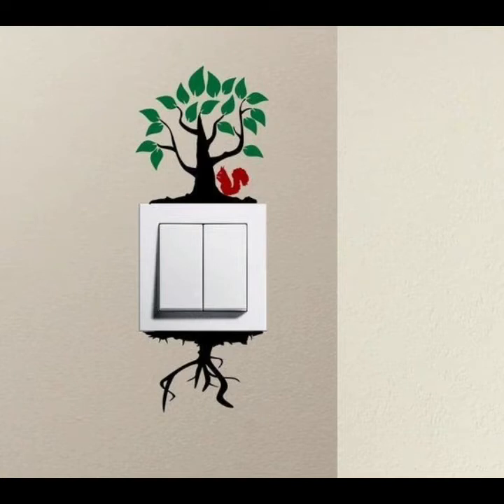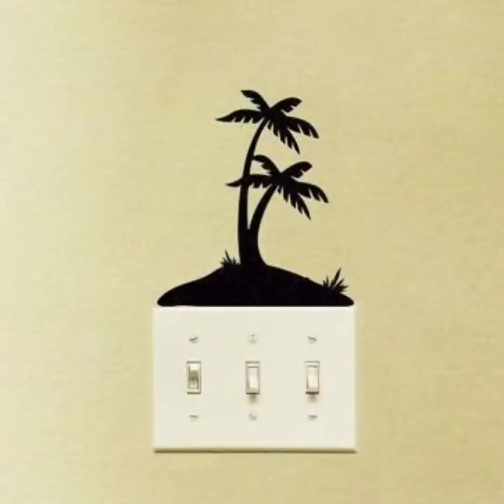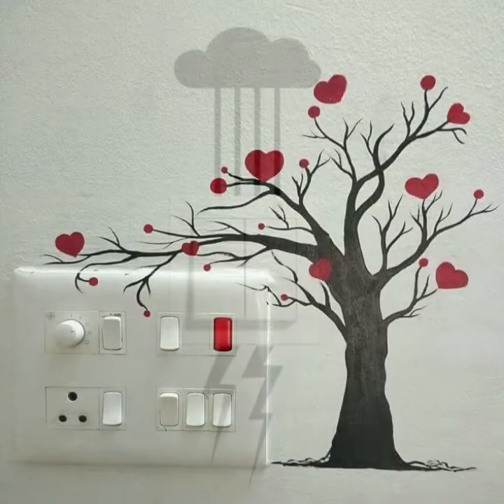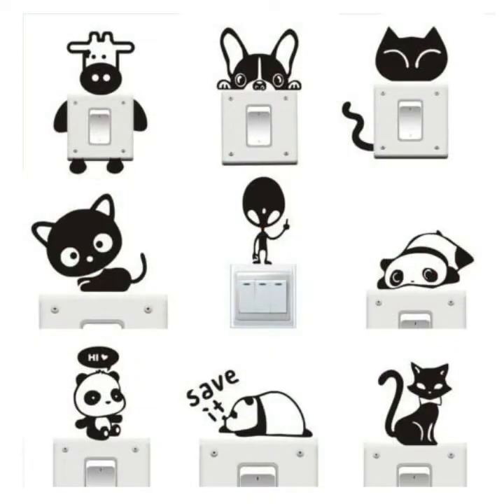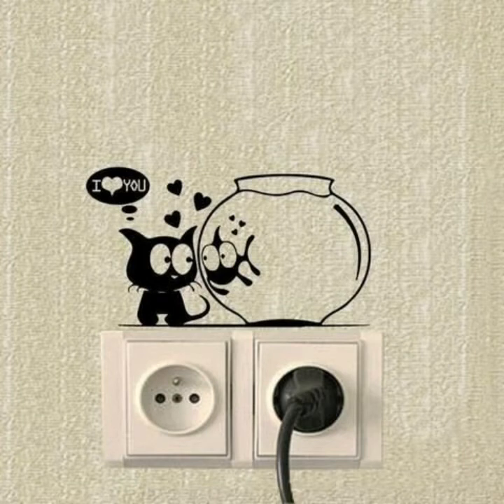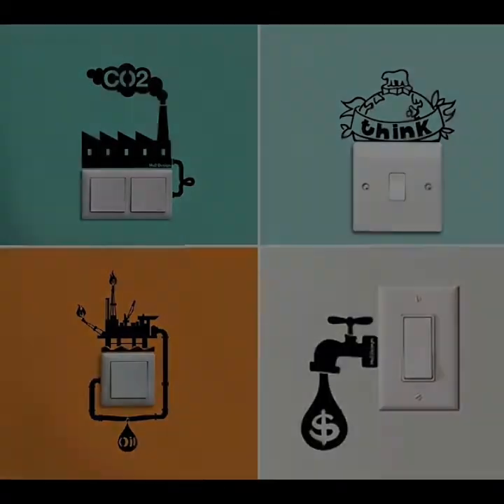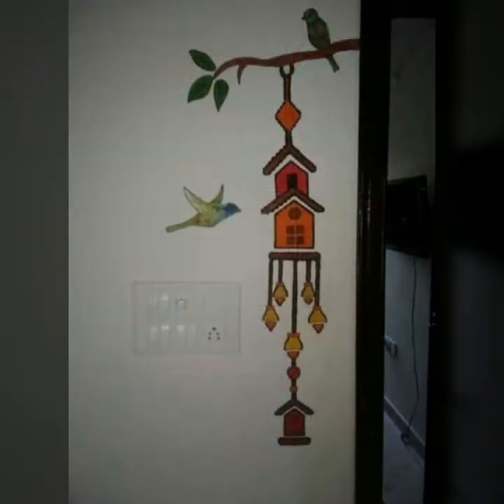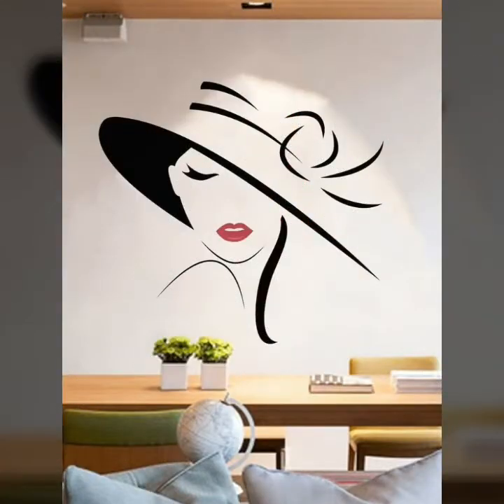Beautiful Wall light switch decoration ideas - switchboard decoration ideas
Beautiful Wall light switch decoration ideas